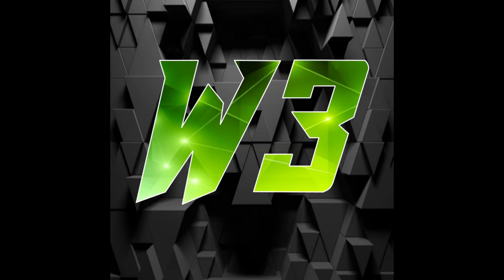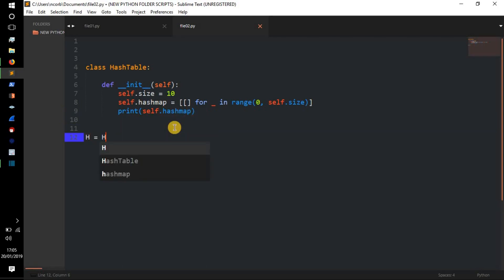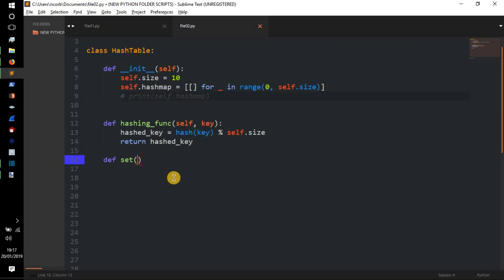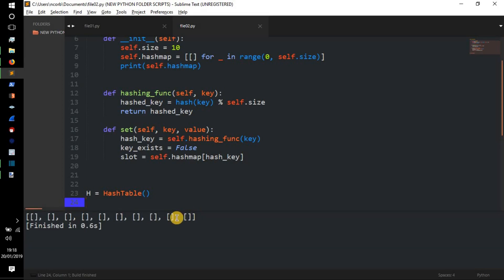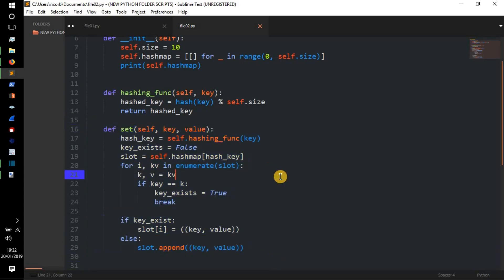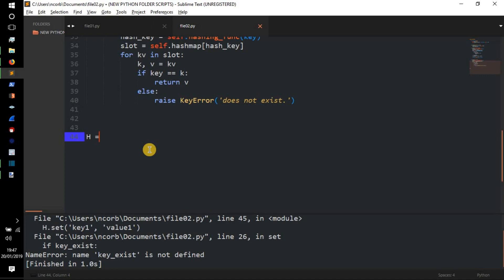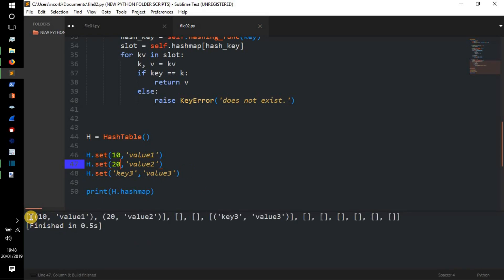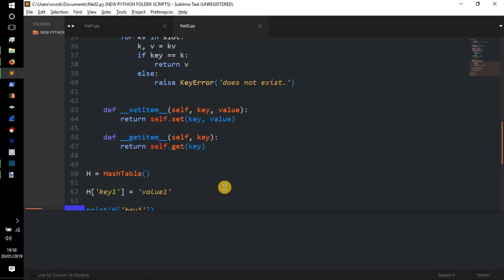Python Tutorial - || Dictionaries || Hash Table || Hashmap || Code Walk-through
Welcome everyone! This is a Python tutorial on creating your own python dictionaries using hash table and hashmap. This is a code walk-through were i explain everything that I'm doing, so that you can learn python!

Bitcoin: 1EHmioBmujNAyVs5A6Uo1nfto9JZhGBDLd

I appreciate all the feedback on my content, you guys are great! :) If you have any questions or need help with anything, don't hesitate to ask.

Hashtag...
Lets learn everyone! :)

NOTE_;
As always this channel is mainly a coding channel to teach people how to code and what a fantastic skill it is to learn and also how to better protect themselves. My videos are purely ethical and breaking apart how these programs work and how to better protect. This channel does not condone illegal activity and nor does it show anyone how to commit malicious acts or even present enough information for persons to be able to. This channel has taught many children, and adults in schools/colleges/universitys. I have been asked to present talks at conferences and to be published as my teachings are very good and professional.